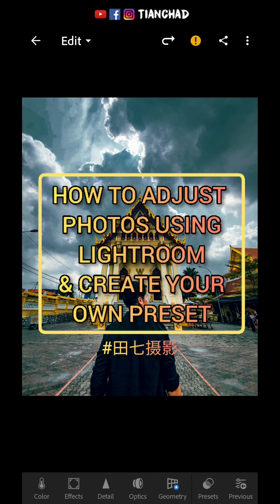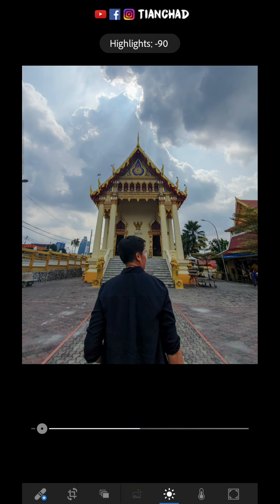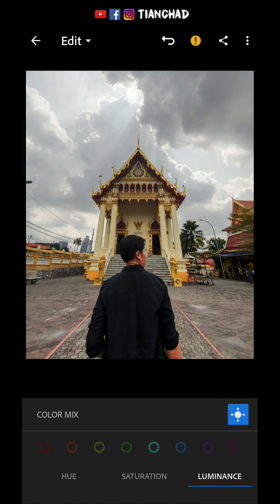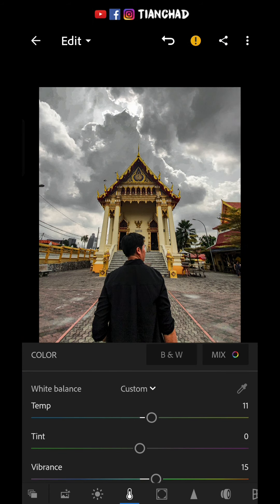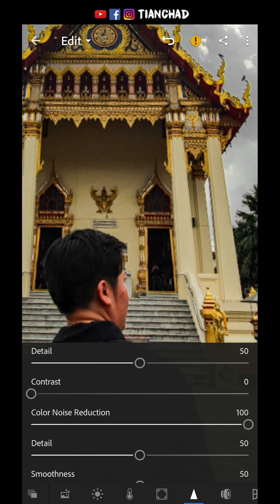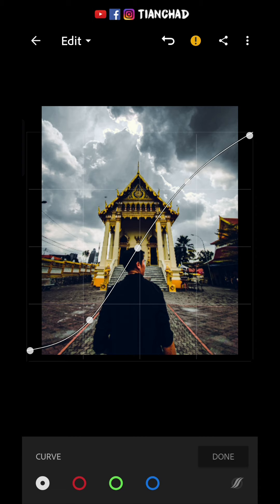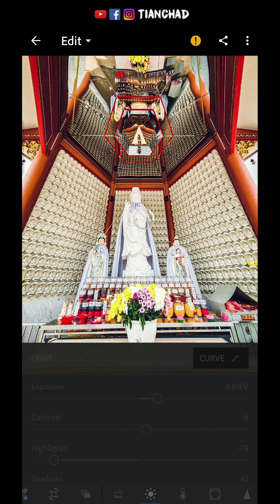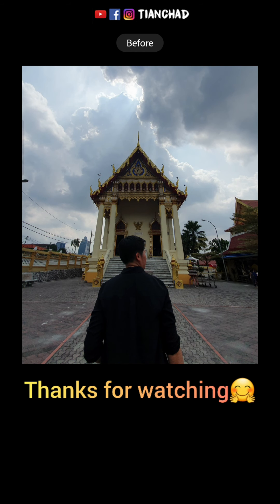【LIGHTROOM MOBILE TUTORIAL】HOW TO EDIT INSTAGRAMMABLE PHOTO TAKEN WITH MOBILE PHONE & SMARTPHONE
Download the original photo of Wat Chetawan and start edit with the tutorial now:

In this video you will learn how I edit this photo for my instagram posting by using Adobe Lightroom Mobile only. Pay attention to the details and you will learn many editing tips from this video (eg. how to get a better sky from original photo, how to make the temple standout, create your own Lightroom Preset playing with tone curve) - @tianchad from Malaysia